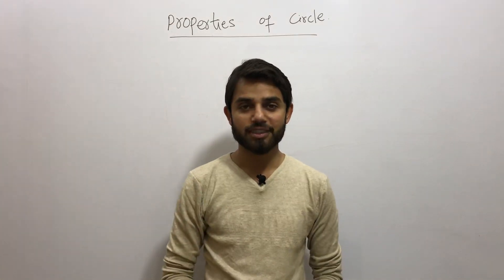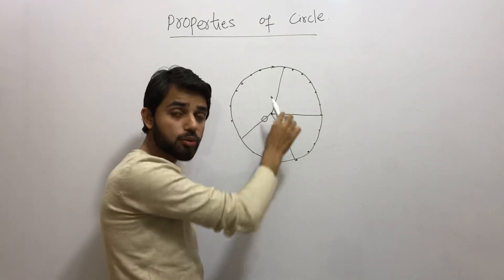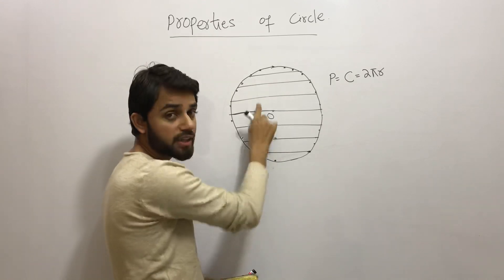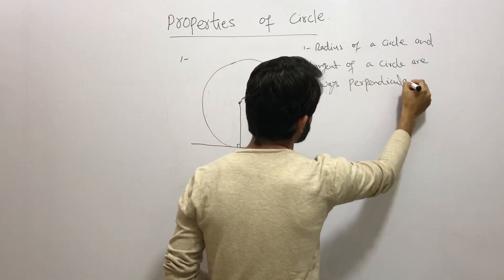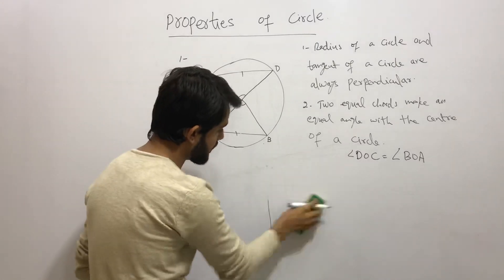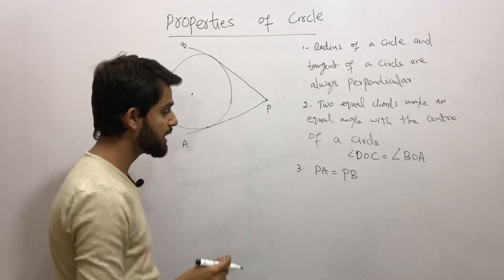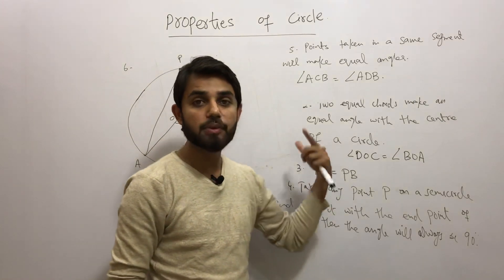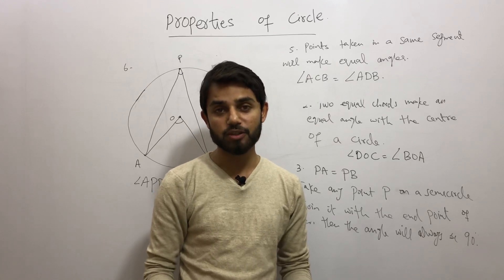Properties of a Circle | What is circle ?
Do you know what is circle ? In this video you are going to learn about the properties of a circle along with its basic concepts. Watch this video till the end and check my special announcement. Special concepts such as chord and diameter are also explained.  Properties of a Circle | What is circle ?